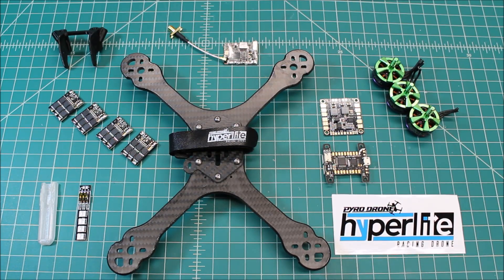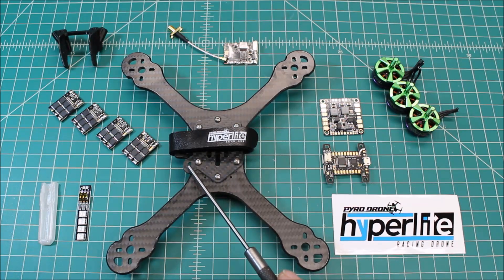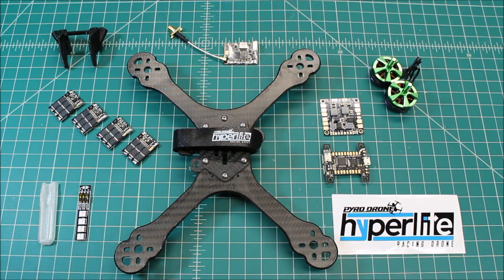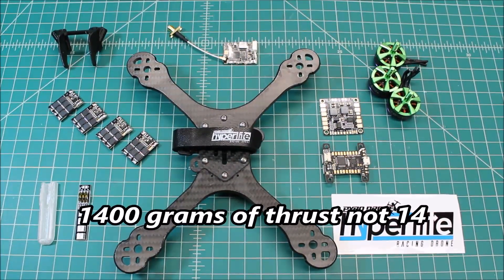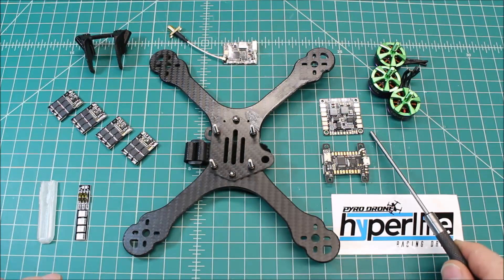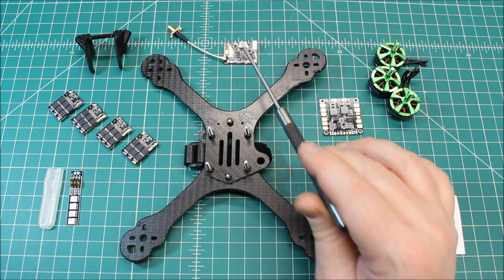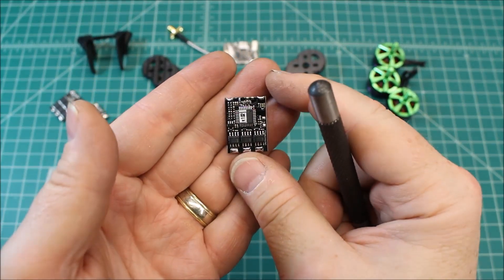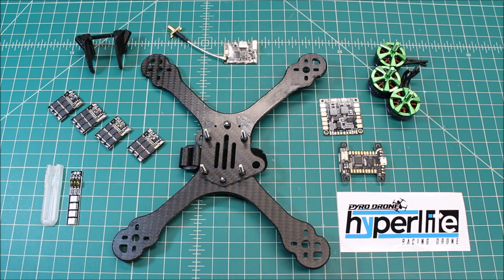Kiss'd Hyperlite Team Edition FPV Race Buildout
Buildout of a Hyperlite FPV Race Frame with Kiss ESCs, and Flight Controller. With its Team Edition Motors, Arrow Camera and TBS Unify Pro VTX this will be one amazing Drone.

Components:
Frame: Hyperlite Chamfered 4mm
Motors: Hyperlite V3 Team Edition 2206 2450kv
ESC: Kiss 24Amp Race Edition
FC: Kiss 32 Bit
VTX: TBS Unify Pro HV
Camera: Arrow 690TVL with OSD
Antenna: TBS Triumph
RX: Spektrum SPM4648
Props: Racekraft 5051

 I also absolutely love this hobby and want to make it a little easier for you to make decisions on what gear is worth your money and help you troubleshoot problems that my arise.